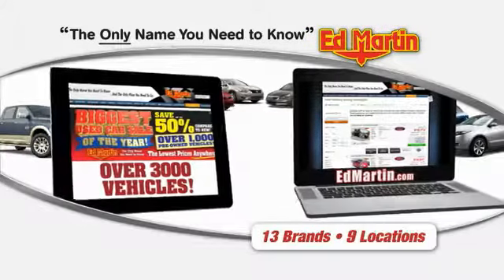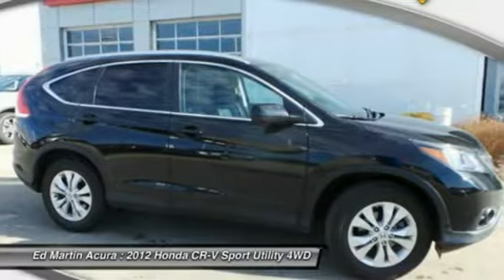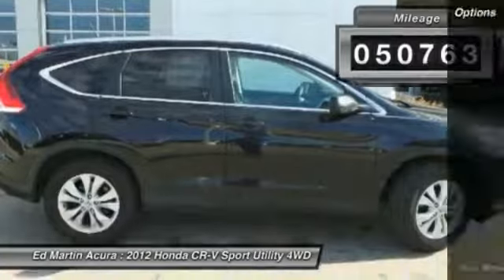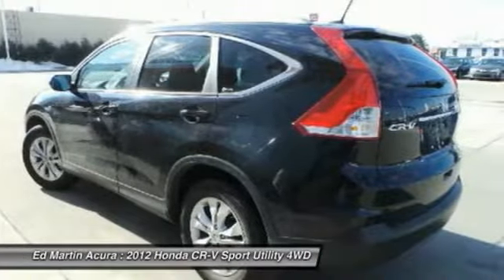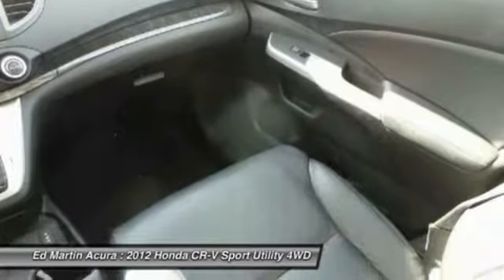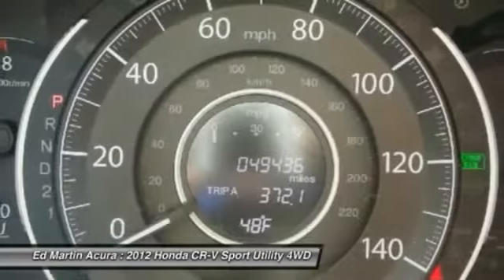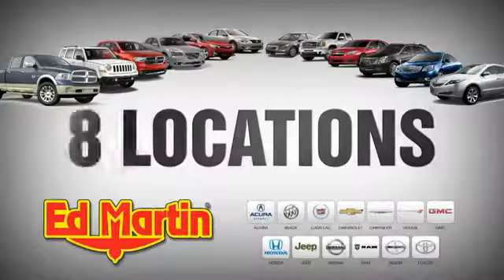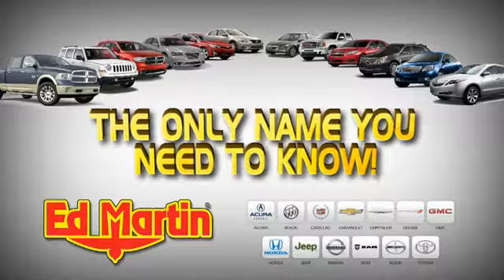2012 HONDA CR-V Indianapolis, IN 3A3623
2012 HONDA CR-V Indianapolis, IN
Stock# 3A3623

ED MARTIN ACURA HAS THIS 2012 HONDA CR-V EX-L TECHNOLOGY PACKAGE!, GREAT VEHICLE HISTORY!, ONE OWNER LOCAL TRADE!, And FULLY SERVICED AND READY TO GO!. Nav! AWD! Honda has done it again! They have built some great vehicles and this fantastic-looking 2012 Honda CR-V is no exception! The CR-V is a top seller because it just makes sense. Safety? Check. Crash test scores don't get any higher. Versatility? Check. Tons of cargo capacity. Comfort and convenience? Check. Perfect driving position and idiot-proof controls. Secure handling? Check. In fact, the CR-V's very responsive steering makes it downright entertaining to drive!! NHTSA awarded the all-new 2012 CR-V with a 5-star overall safety rating.